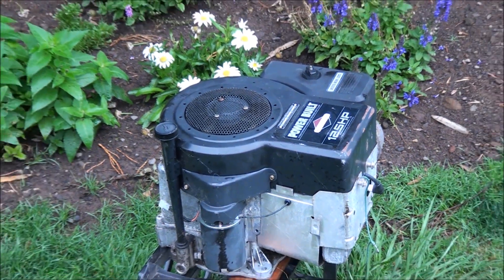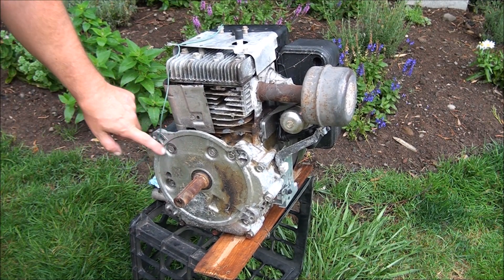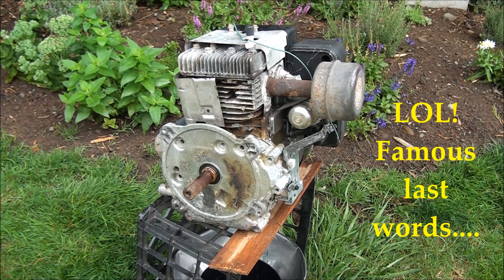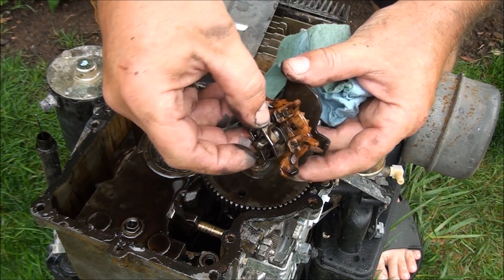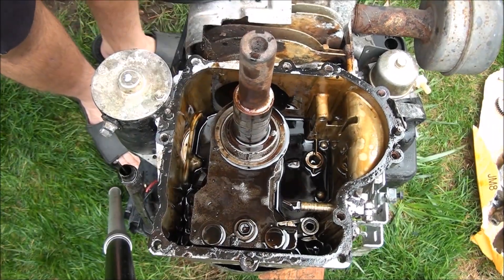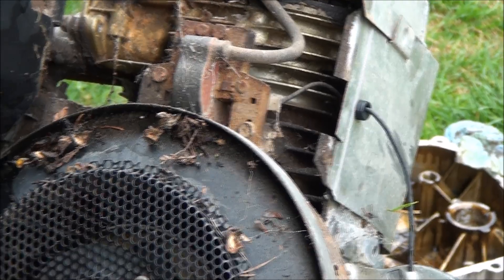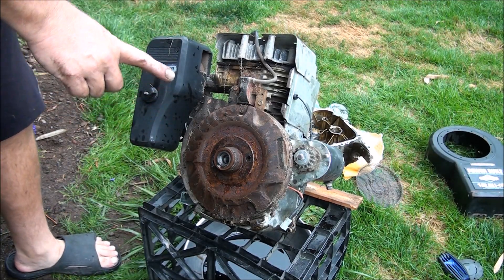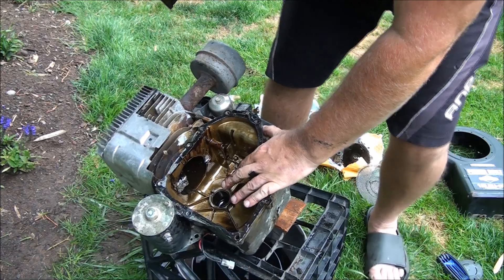BUSTED! What the INSIDE of a Briggs and Stratton 12.5 HP FLATHEAD engine looks like after NO OIL !!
BUSTED! CAUTION: MAJOR ENGINE DAMAGE SHOWN! What the INSIDE of a Briggs and Stratton 12.5 HP FLATHEAD Powerbuilt cast iron sleeve engine looks like after RUNNING OUT OF OIL !! How to take apart a FLATHEAD motor. Removing the FLYWHEEL WITHOUT using Special tools! More of Jeff's TECH tips! Crankshaft cam tappets piston rings lifters blown broke broken rod gear valves vertical shaft flywheel remove Enjoy friends! Procedure FIX REPAIR remove new part stens which way take put off on rebuild test inspect check filter use special tool kit same as Husqvarna Husky John Jon Deere Deer Craftsman Poulan Yard Machines Scott's Scotts Cub Cadet Toro troy-bilt troybilt Troybuilt troy built bilt Ariens Jonsered Gravely Snapper Hayter Lawnboy Mountfield lowes home depot walmart seafoam grip tools will it run rebuild junkyard lawn mower